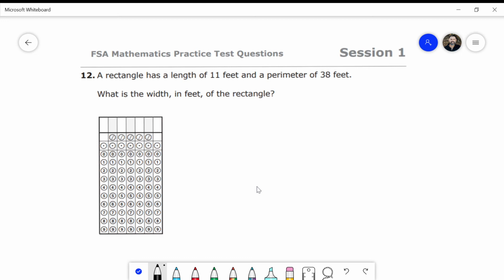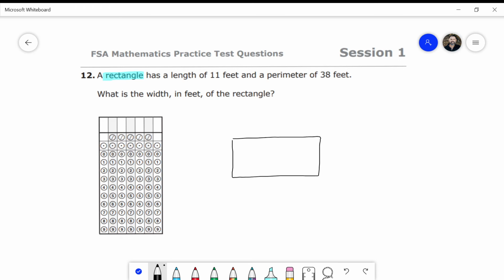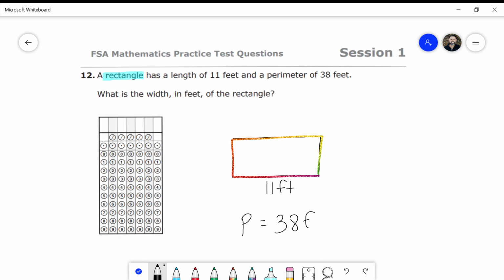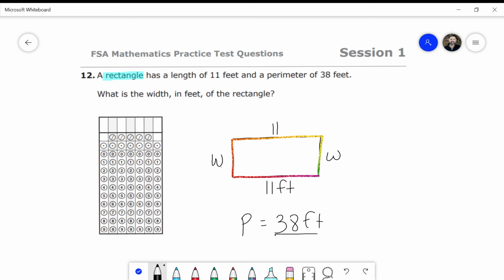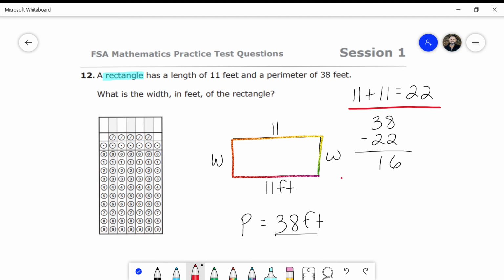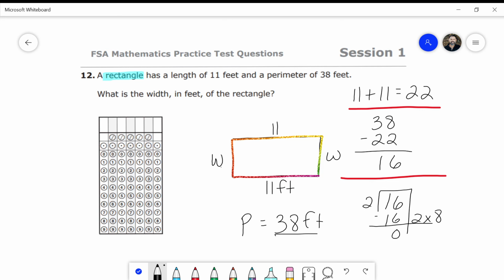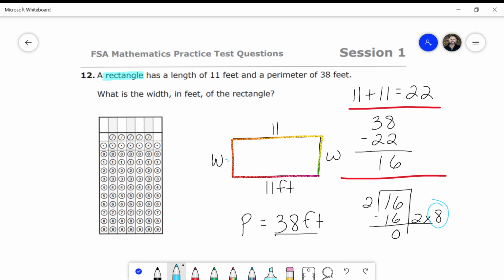FSA Math Practice Test Session 1 #12